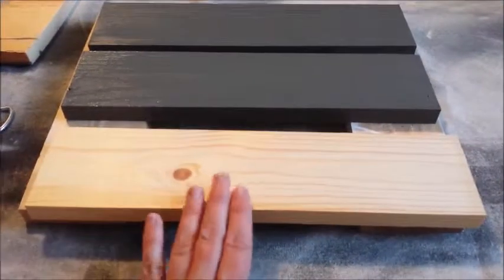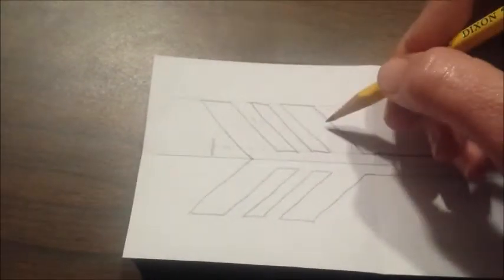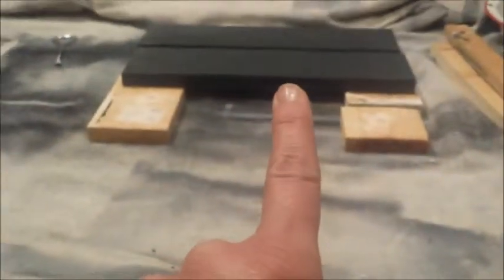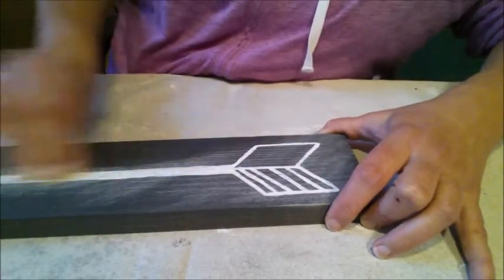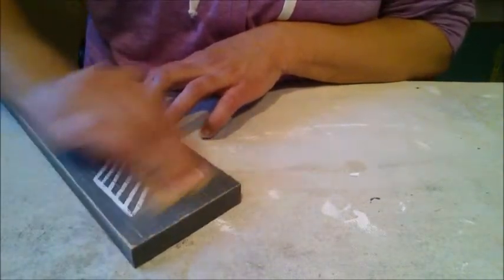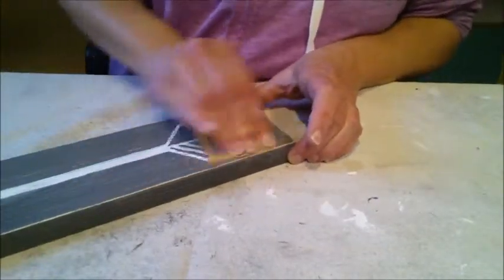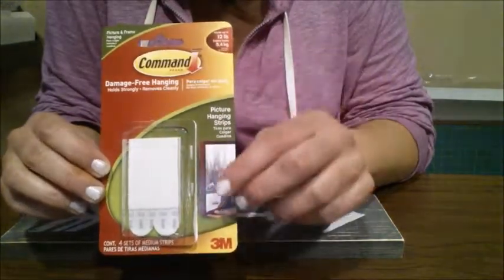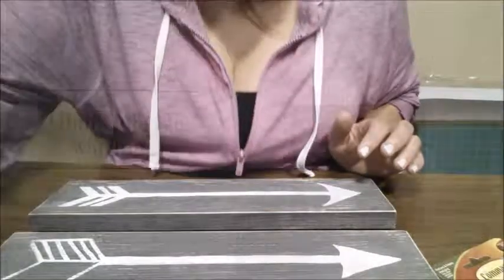Decorative Arrow Signs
How to hand paint a decorative arrow sign.